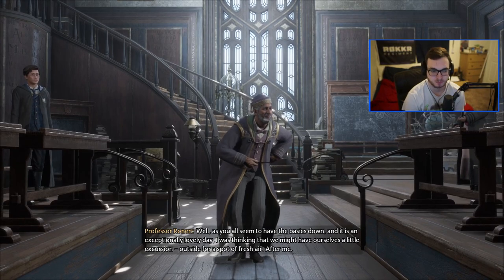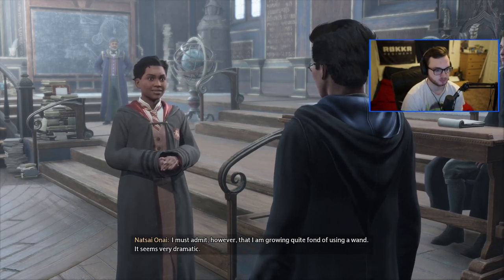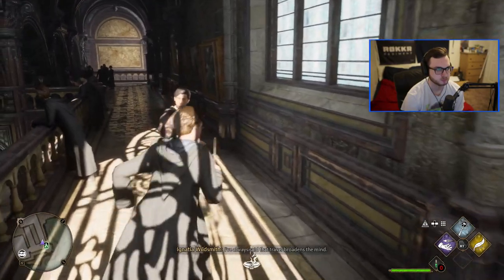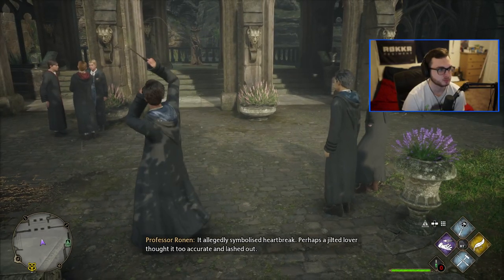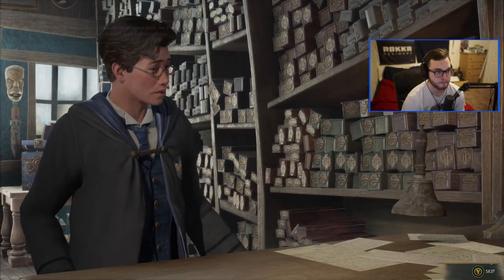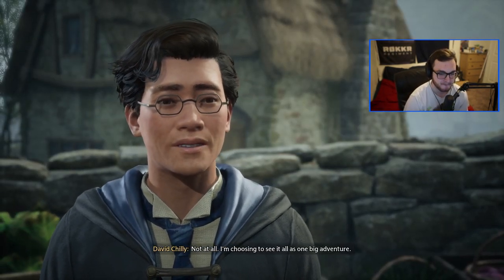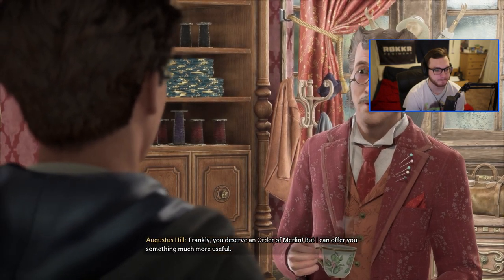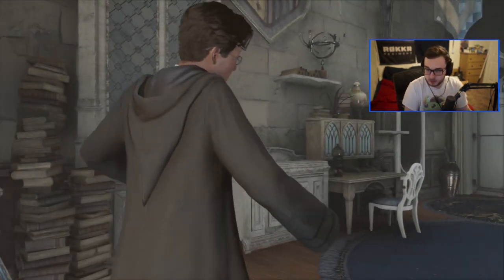Trolls In Hogsmeade || Hogwarts Legacy Lets Play #2